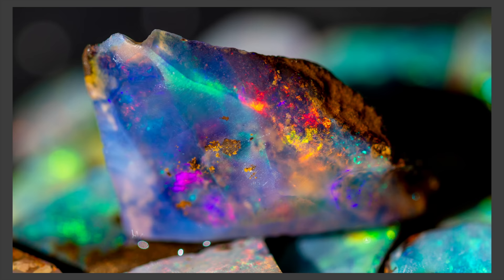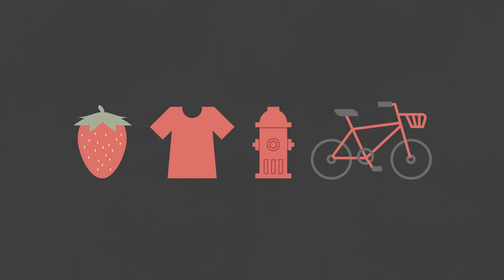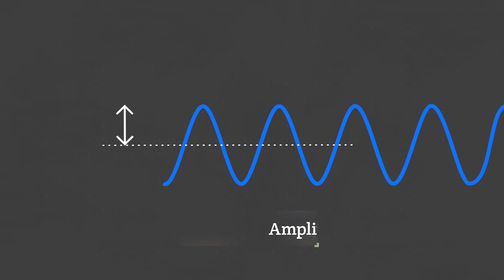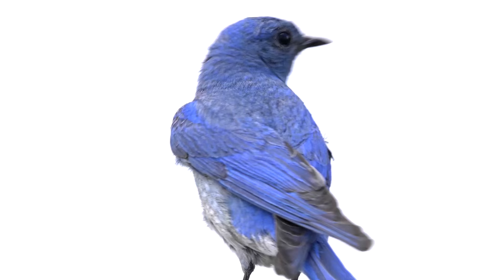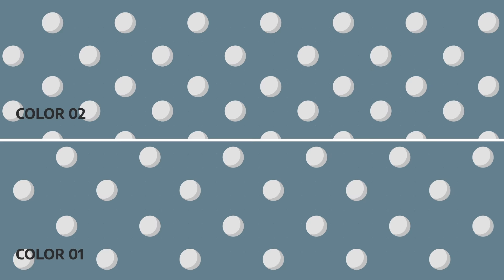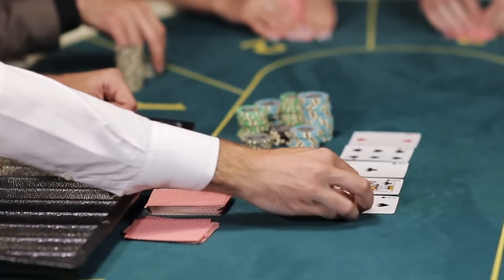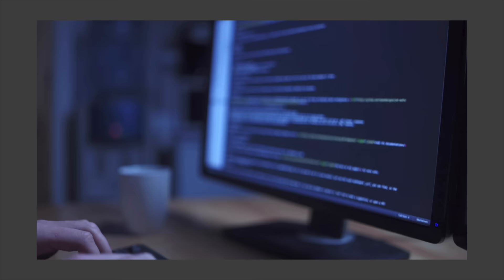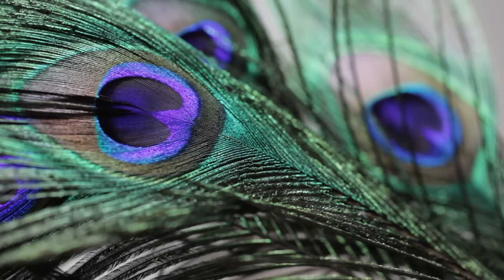What Birds Know About Color That You Don’t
We’ve been using pigments and dyes for thousands of years, but they’re not the whole story when it comes to making color. “Structural” color occurs when tiny nanostructures interact with light waves, amplifying certain colors and canceling others. From brilliant bird feathers to butterfly wings, mole hairs to octopus skin, structural color is everywhere in the natural world.

Researchers have tried for years to harness this incredible natural phenomenon in a useful way. Because these colors are so small and complex, and therefore hard to copy, their efforts have met with little success. But novel research using a computer model based in repeated random sampling — a so-called “Monte Carlo” model — is showing promise. Using this approach, scientists have been able to mimic the gorgeous blue of the mountain bluebird in a thin film of reflective beads, leapfrogging millennia of evolution.

For more details on the Monte Carlo model described in the video, check out Hwang, V., Stephenson, A. B., et al. PNAS 2021

The graphic at 3:15 is based on an SEM image from the Museum of Comparative Zoology.

Ingenious is a new web series from the American Chemical Society about how leading-edge chemistry is taking on the world’s most urgent issues to advance everyone’s quality of life and secure our shared future.

Hosted by Alex Dainis, Ingenious spotlights stories from the front lines of chemistry research and development, where passionate innovators are stepping up to confront problems like pollution, overfishing, sustainability, and personal safety.

Ingenious releases every month.

Ingenious is made with funding and featuring scientists from 3M, Ascend Performance Materials, Baker Hughes, BASF, Dow, DuPont, Procter & Gamble, PPG, Royal DSM, SABIC, Solvay, and W. L. Gore & Associates, none of whom influenced any editorial decisions.